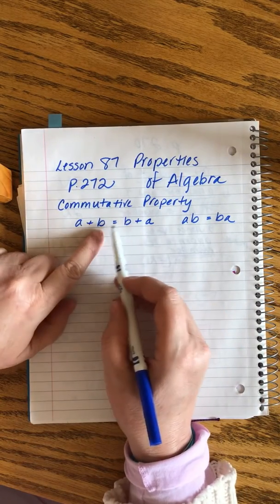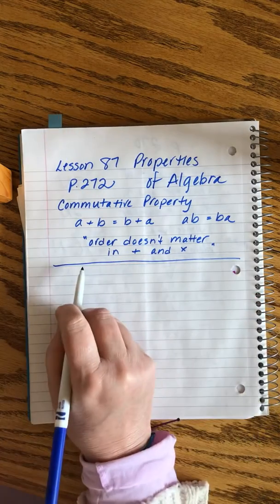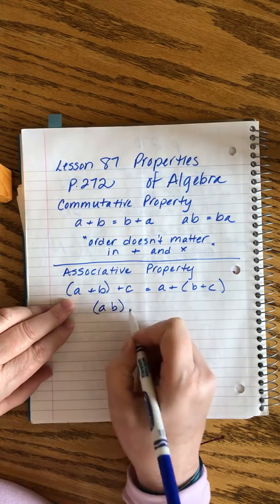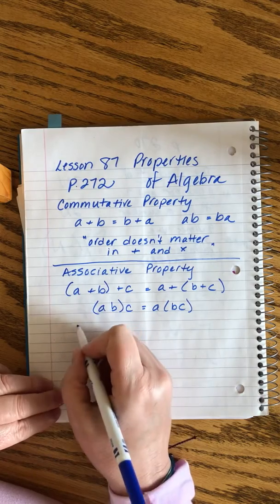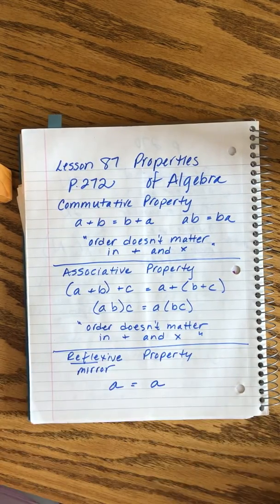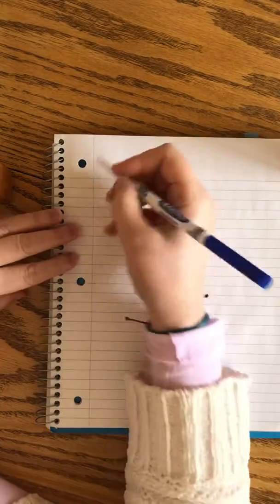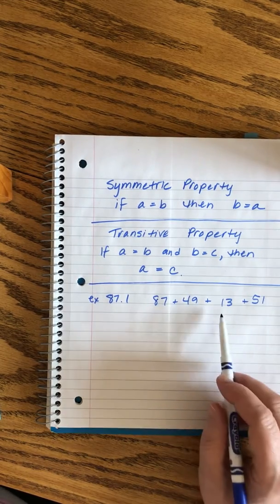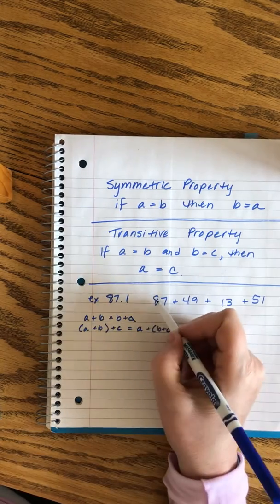Saxon Algebra 1/2 | Lesson 87